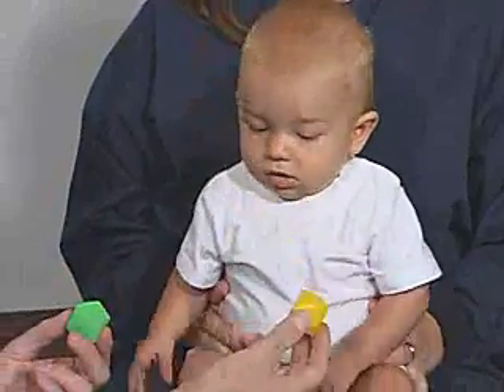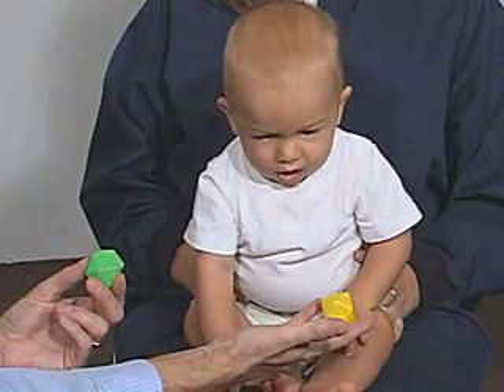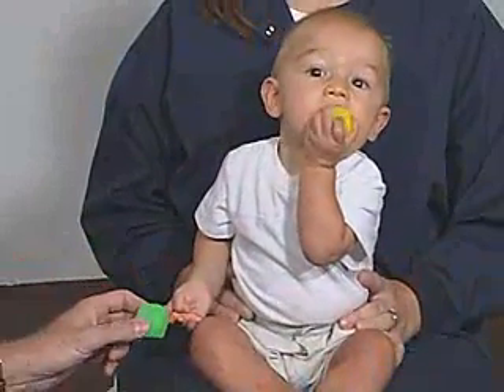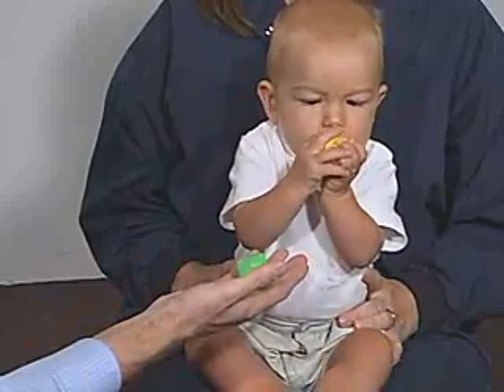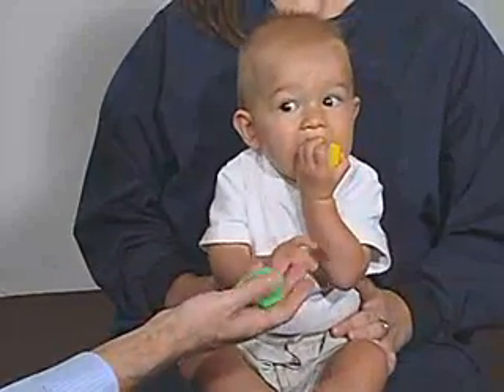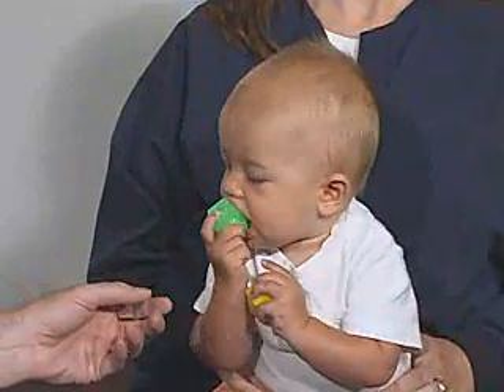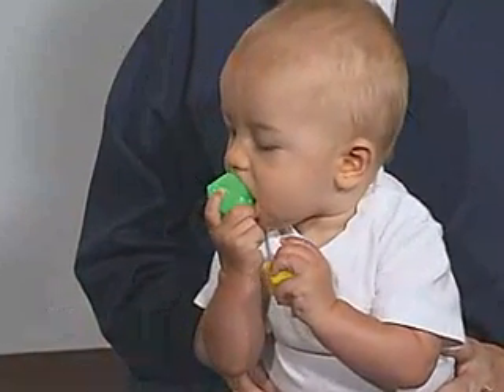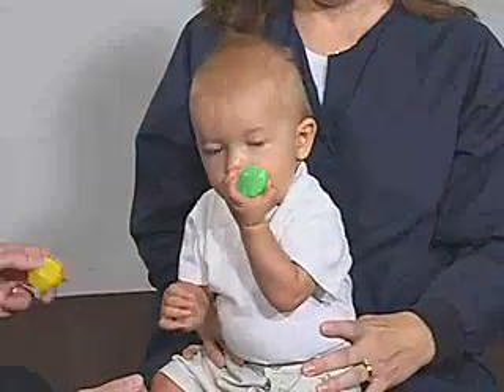Pediatric-Neuro Exam 6 month: Motor - Hand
Motor - Hand
The baby is able to reach out and pick up an object and bring it to the midline, usually to his mouth. He reaches equally well with either hand. Hand preference before one year of age is always abnormal and indicates a motor deficit in the non-preferred hand.
At this age, the baby is able to transfer an object from hand to hand. By 5 to 6 months, a baby grasps objects that are the size of a cube. An ulnar or palmer grasp is a raking motion with the fingers trapping the object against the palm.
The next stage of hand development is to use the thumb in concert with the fingers to grasp an object. This is called a whole hand grasp. The baby is starting to use the thumb so has developed a whole hand grasp. A thumb-finger pincer grasp develops at 7 to 9 months.